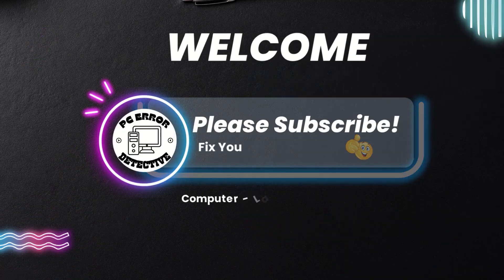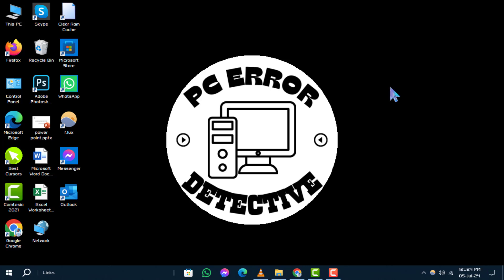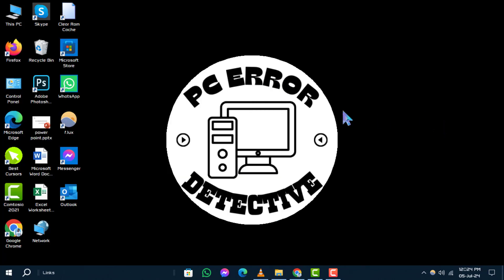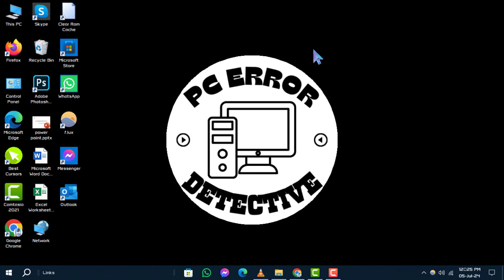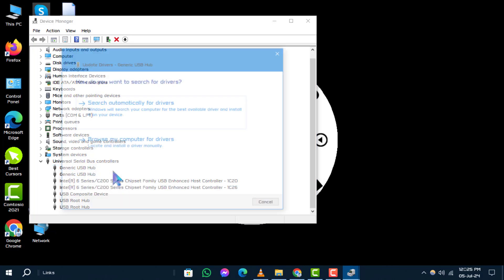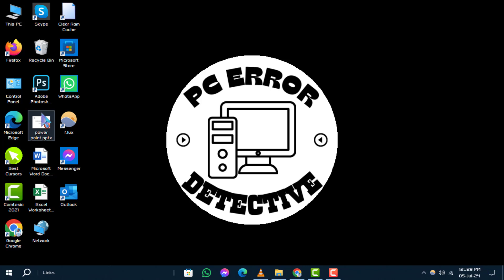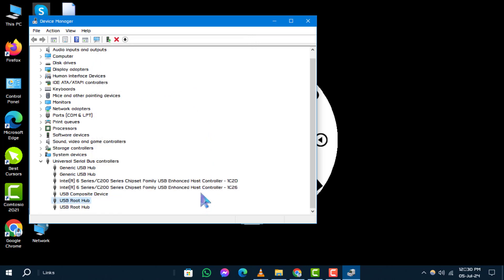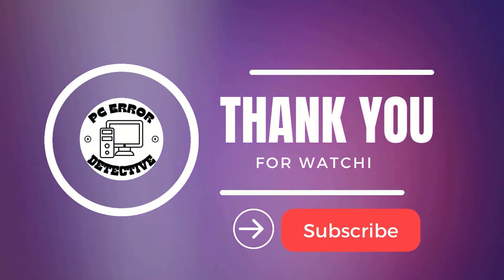How to Fix USB Not Recognized in Windows 10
Encountering issues with USB devices not being recognized in Windows 10? This video guides you through troubleshooting steps to fix this common problem. Learn how to ensure your USB devices are detected and functional on your Windows 10 system. Follow our instructions to resolve the USB recognition issue and regain connectivity with your peripherals.

- USB not recognized Windows 10 fix
- fix USB device not detected Windows 10
- troubleshoot USB recognition issue Windows 10
- USB not showing up in Windows 10
- resolve USB connection issue Windows 10